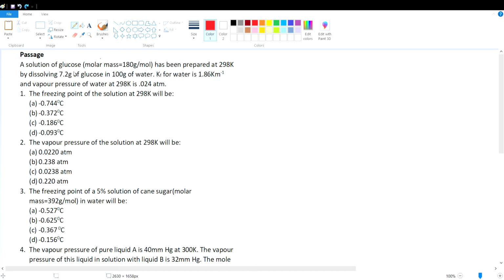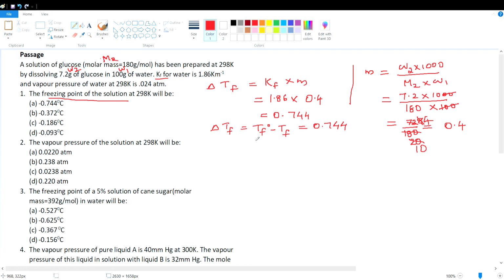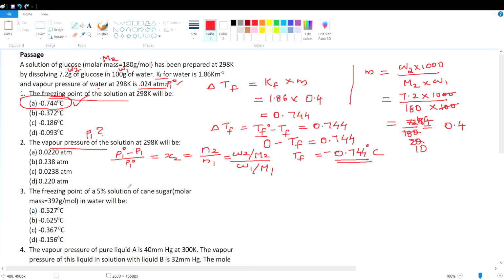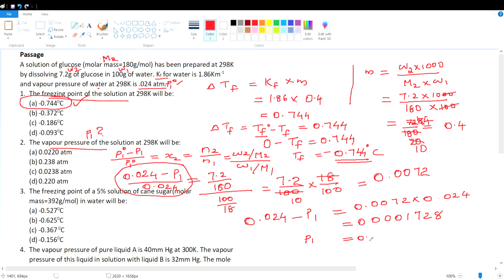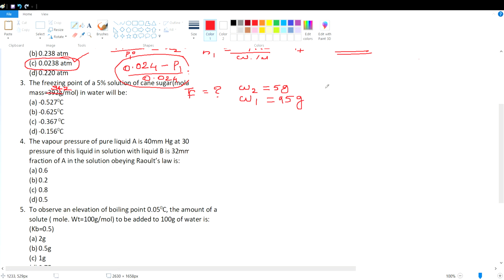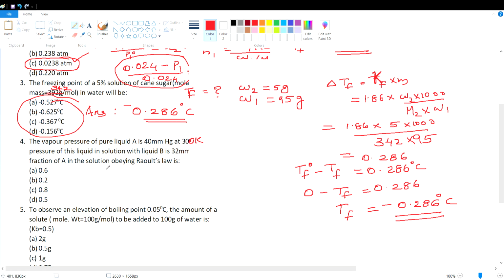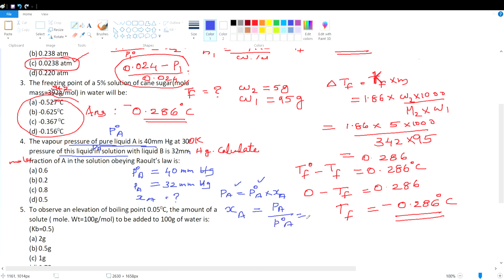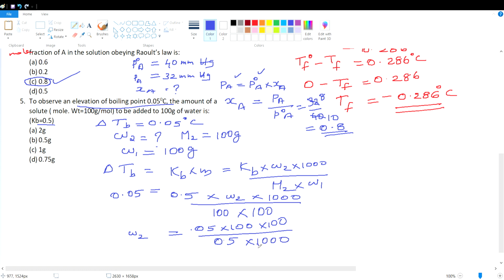MCQs -Test paper 2/ Solutions: Colligative properties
CBSE Class 12 Chapter 2: Solutions I
MCQs on colligative properties with answer explanation